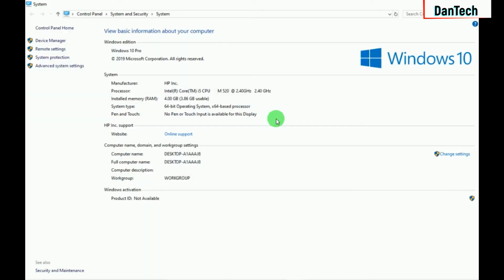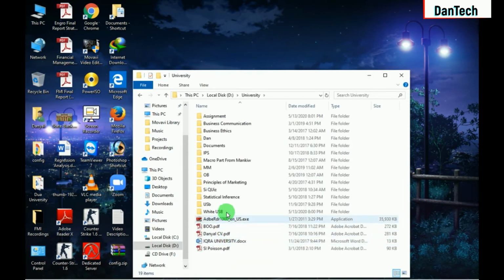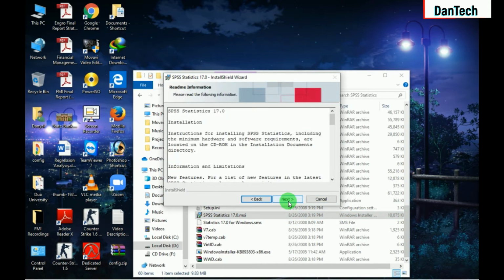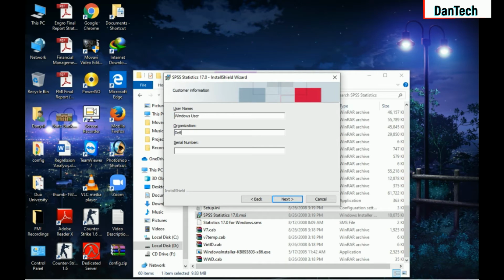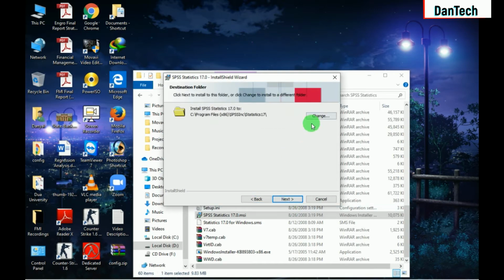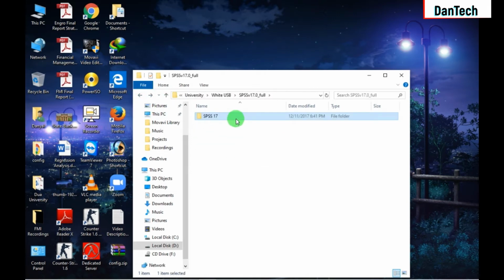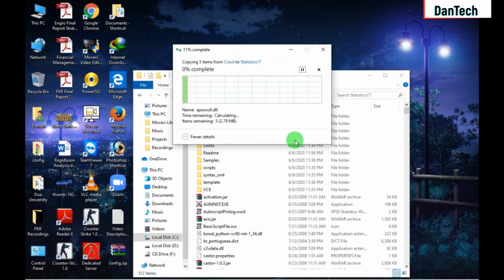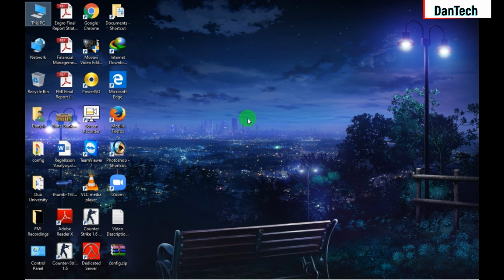How To Install SPSS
How to install SPSS to do your analysis on primary or secondary data.
IBM SPSS